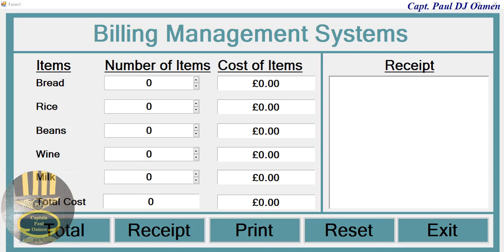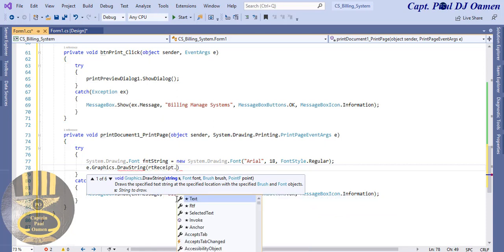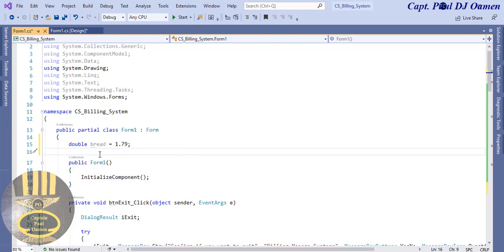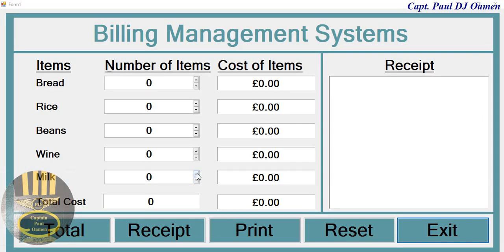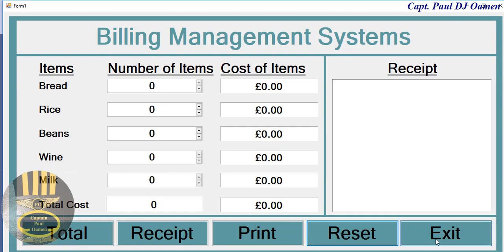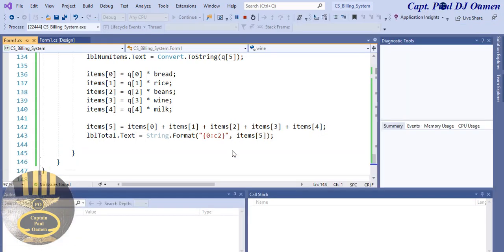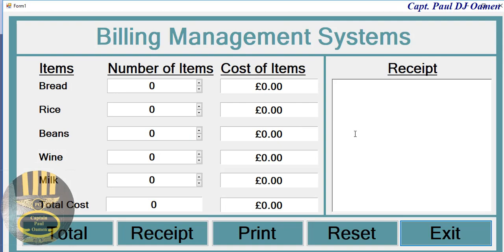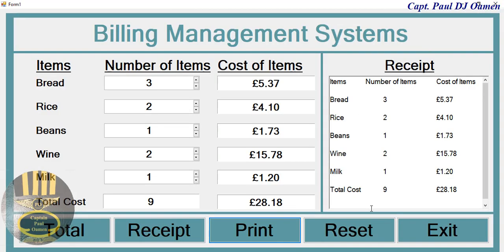How to Create Billing System Project in C# - Part 2 of 2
How to Create Billing System Project in C#, the components used in Label, Panel, Form, NumberUpDown, IF Statement, and Array. Nice and simple tutorial for both advanced learners and beginners.